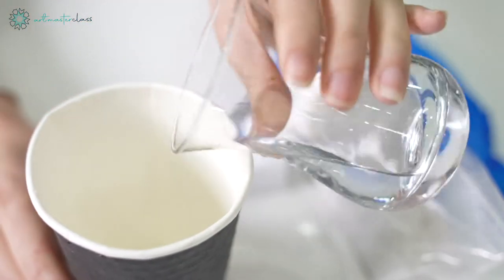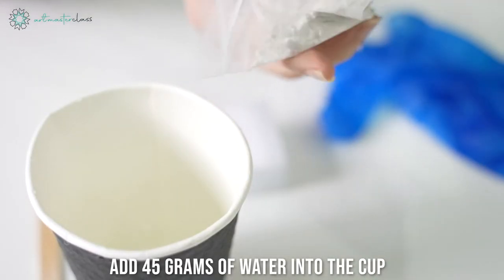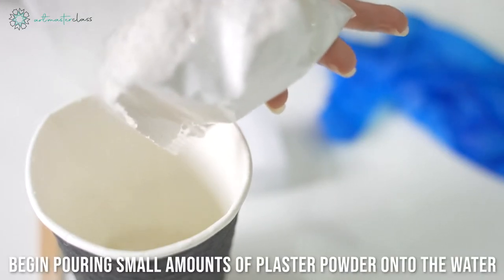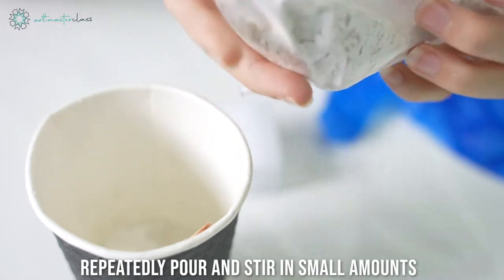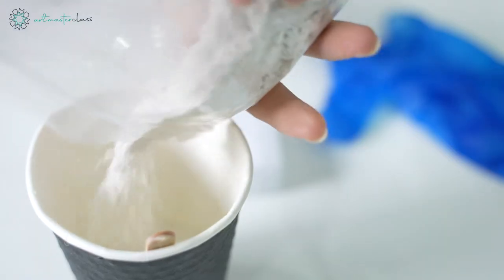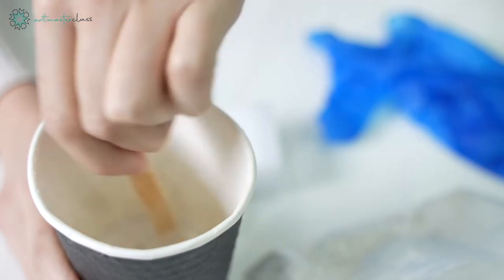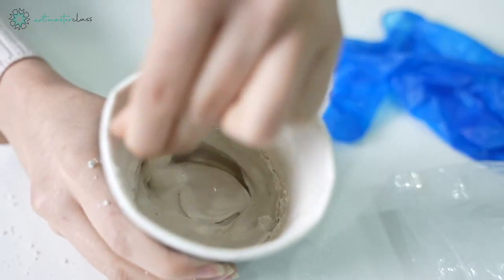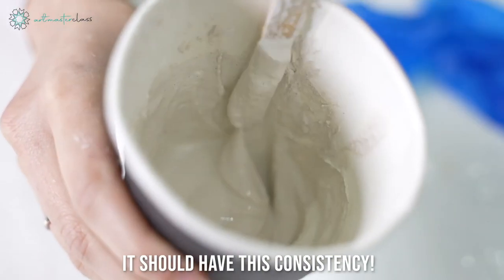STEP 4: PREPARING THE PLASTER MIXTURE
Step 4   DIY Set Tutorial